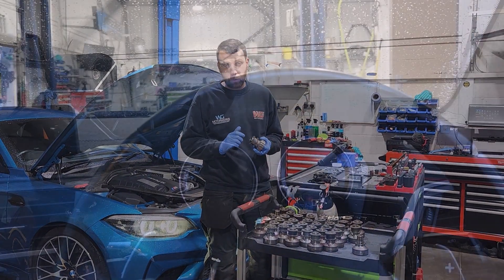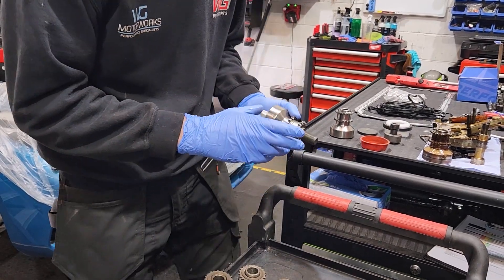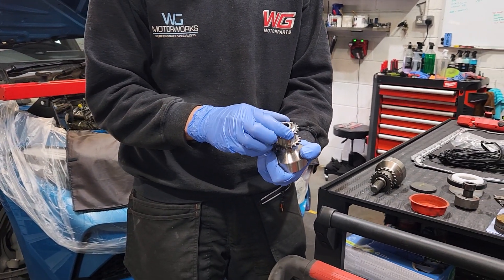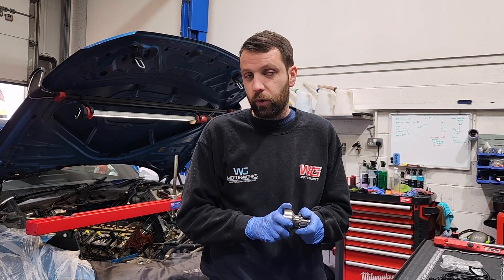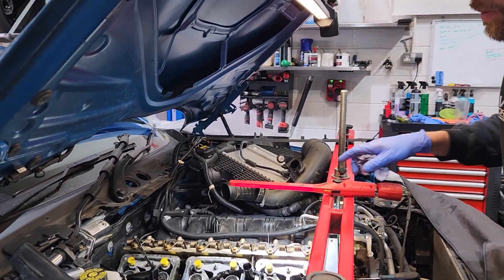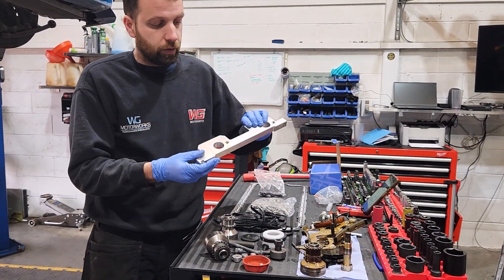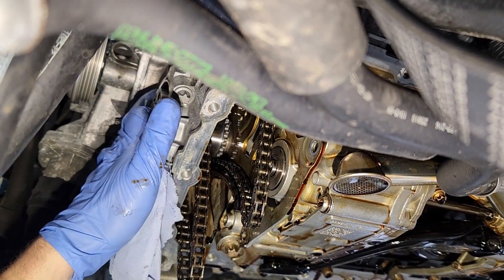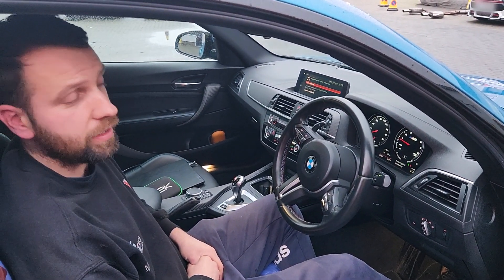Fixing the S55 Crank Hub weak link on the BMW M2 M3 M4, CRANK HUB SLIP!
In this Vlog, we run through BMW S55 Crank shaft slip issues and fixes

'The S55, BMWs mighty three litre straight six twin-turbocharged engine, as fitted to the M2 competition, M3 and M4 models is a fantastic power plant, with huge tuning potential, it does however have one major ‘flaw’ in its design, and that is the crankshaft hub/camshaft chain drive interface, which has unfortunately become a very common failure point when tuning, and the issue can even affect vehicles with a stock engine, albeit rarely'

Rolling Road / Dyno -  4WD Dyno Dynamics, Dyno Tech

Location - South East, Kent, near Sittingbourne